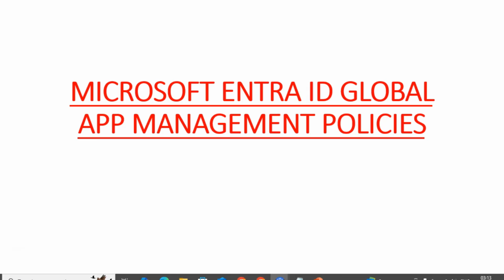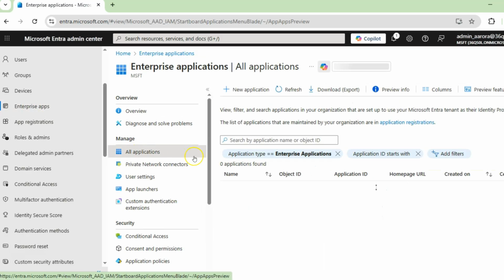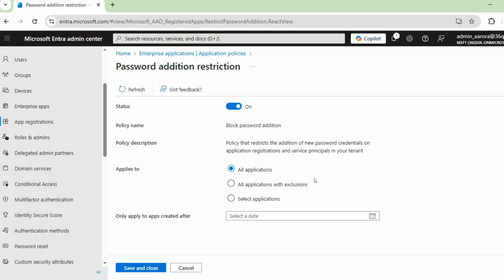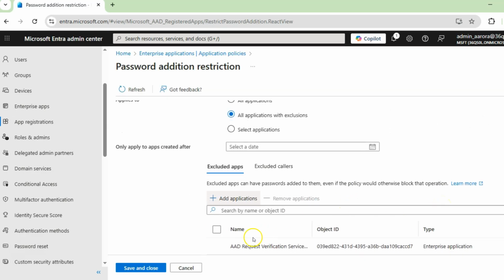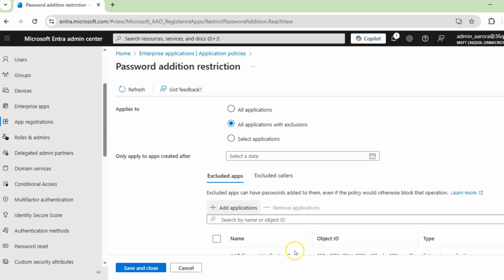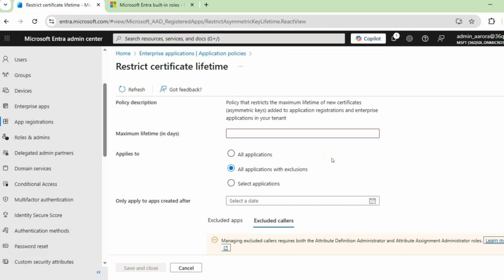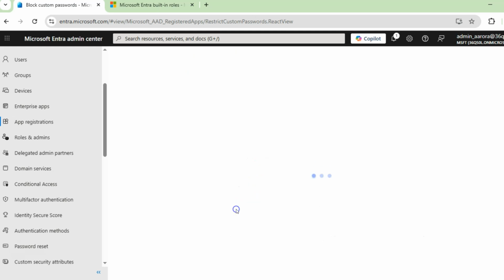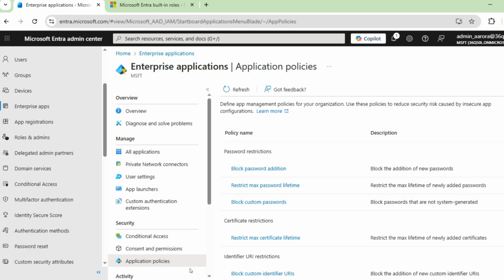Microsoft Entra Global App Management Policies Explained in 7 Minutes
In just 7 minutes, discover how to configure and manage your organization’s applications using Microsoft Entra Global App Management Policies. This concise tutorial covers the essentials so you can quickly implement centralized, secure, and compliant app access controls within Entra ID (formerly Azure AD).

What You’ll Learn:
• Overview of Global App Management Policies
• How to set them up step-by-step
• Security and compliance benefits

Ideal for IT admins, cloud engineers, and security professionals looking for a fast but powerful introduction to Microsoft Entra’s centralized app policy features.